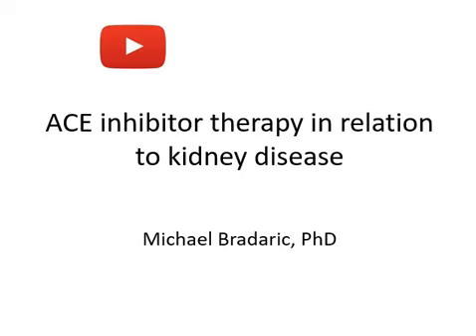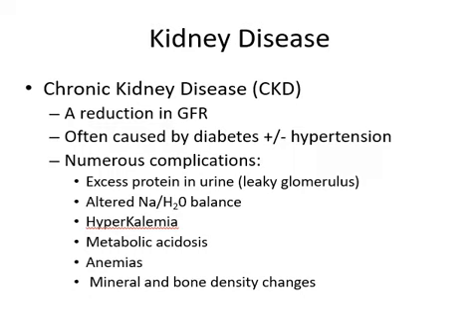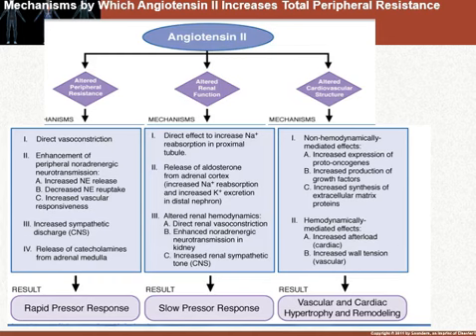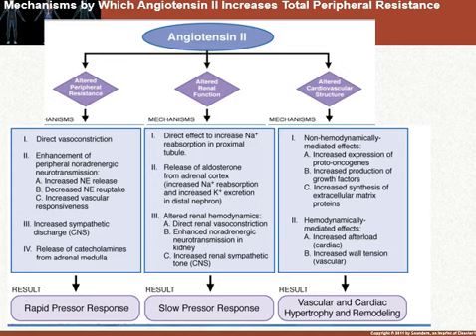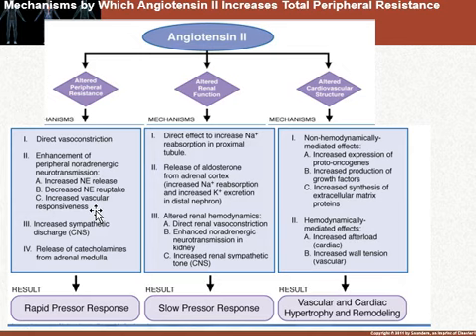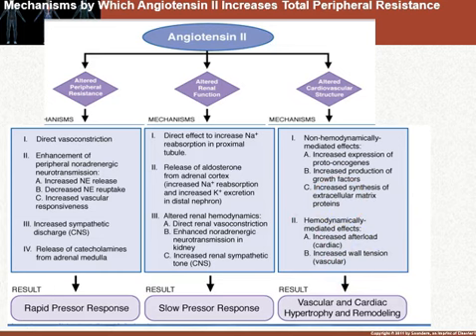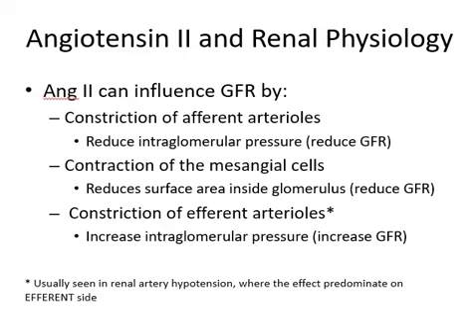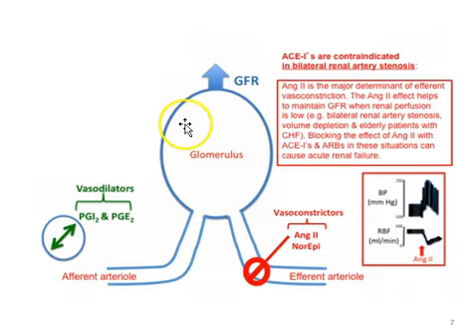PHARM ACE Inhibitor Therapy and Kidney Disease, 1 of 3 (TO-1265)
Pharmacology: ACE Inhibitor Therapy and Kidney Disease, 1 of 3 (TO-1265)